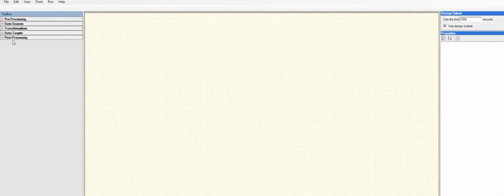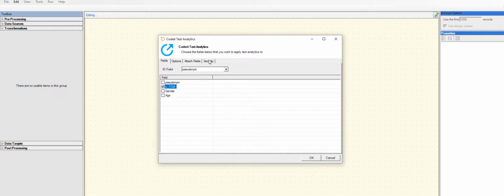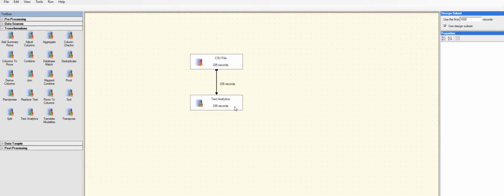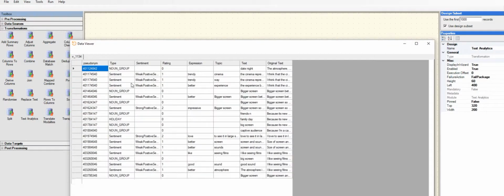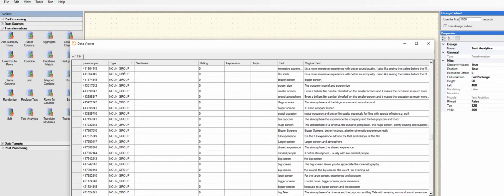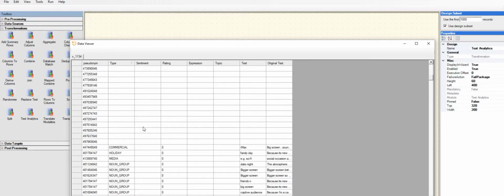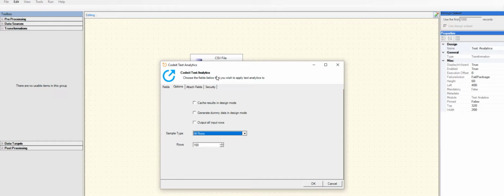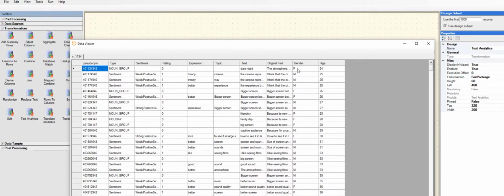Using Text Analytics in Loadit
Short video to illustrate how to use the new Text Analytics module with Loadit.